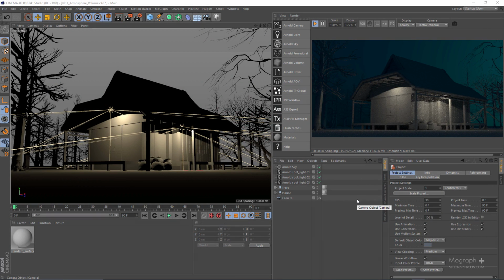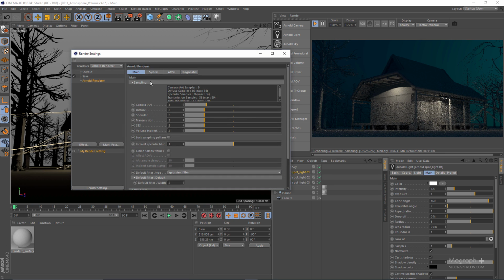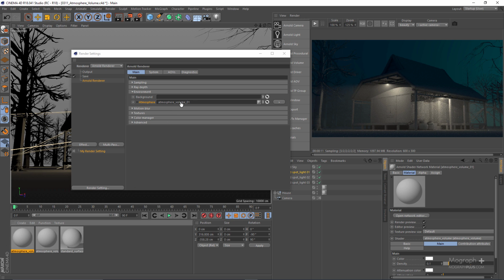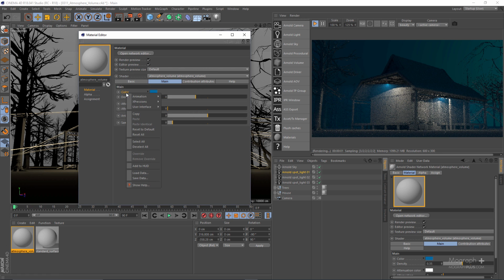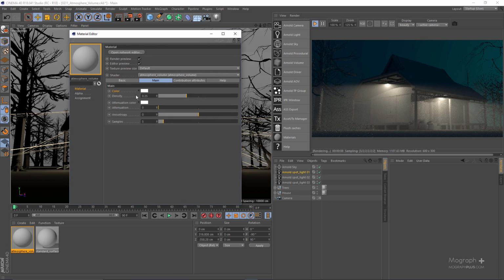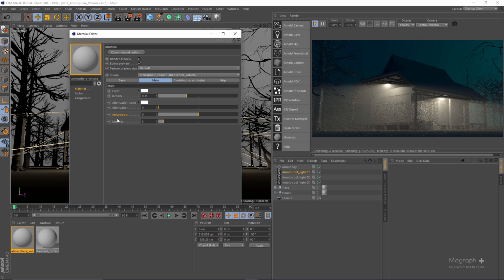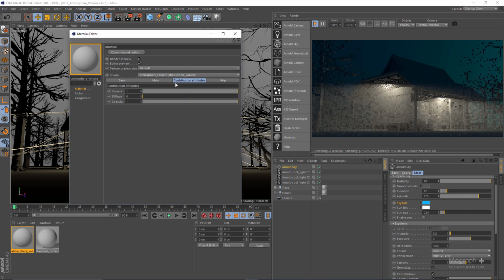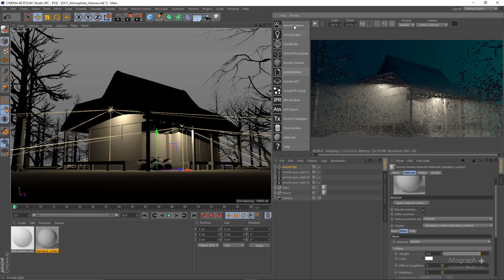0311 Atmosphere Volume